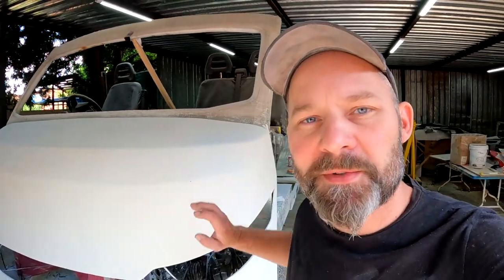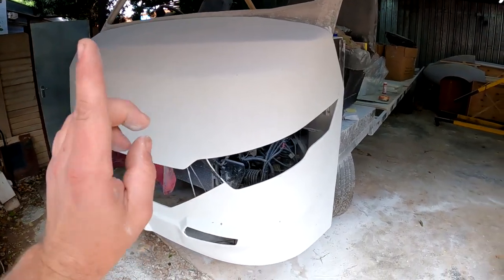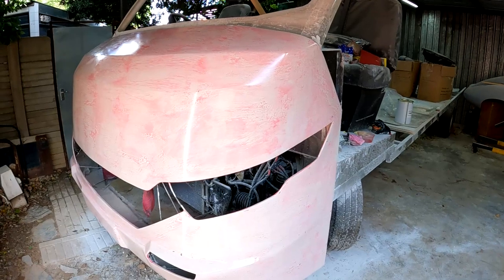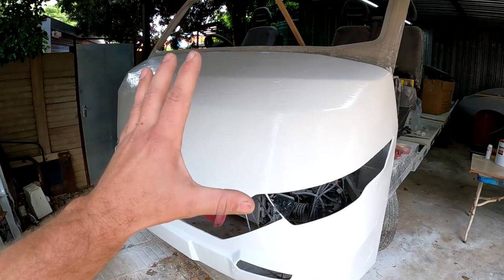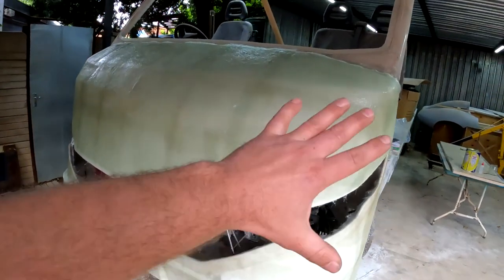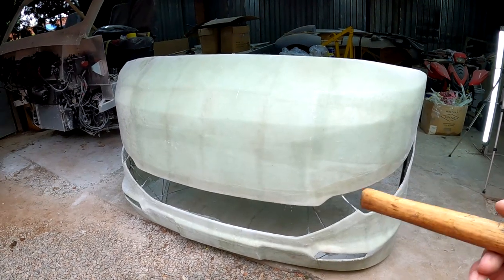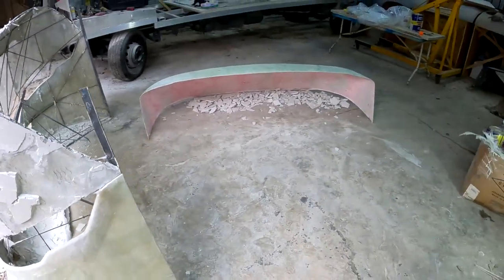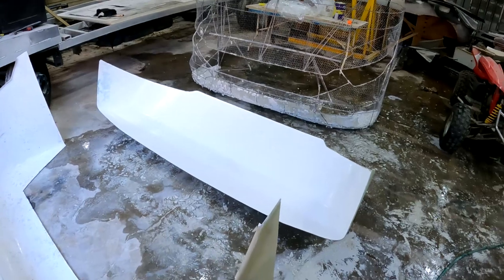Building a Motorhome from Scratch part 7. Making a fiberglass mold of the Bonnet and Bumper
If you plan on ever building a motorhome from scratch, then this video series is for you!
In this series, we're building a motorhome from start to finish, and this video is the seventh installment.
In this video, we're making a fiberglass mold of the Bonnet and Bumper. We'll use this mold to create a one-of-a-kind Motorhome!
Making this mold took so long that I almost made it a two parter. But luckely with the power of video editing I could once again make it look easy :)